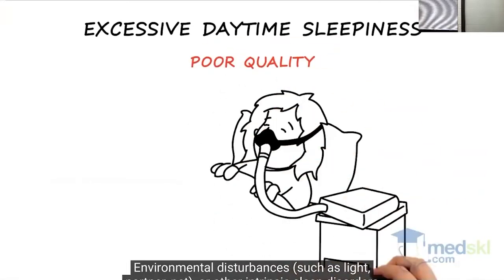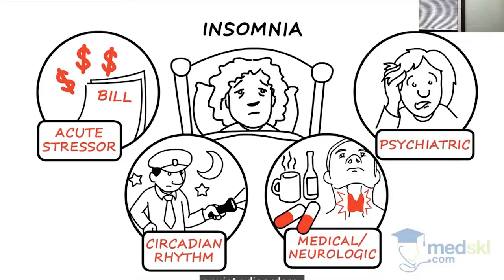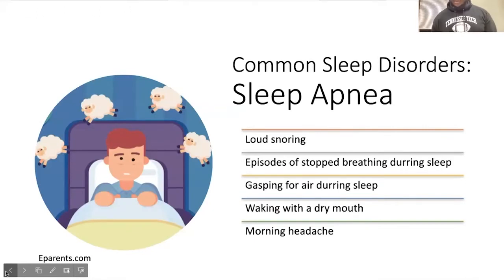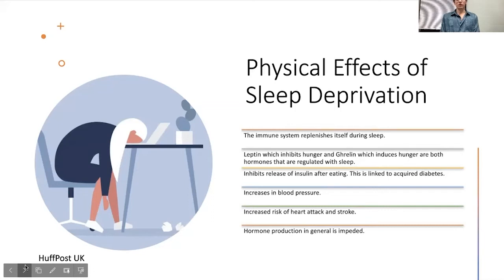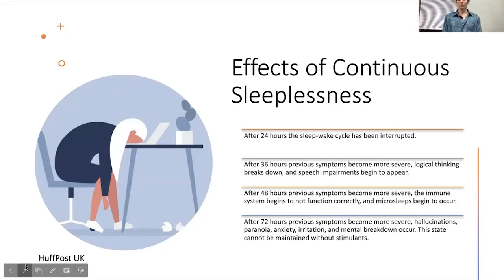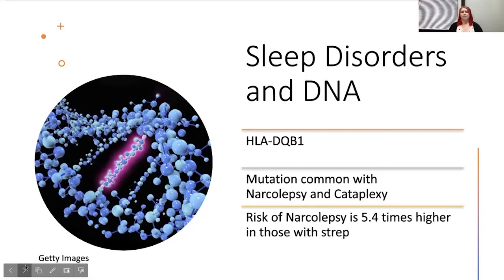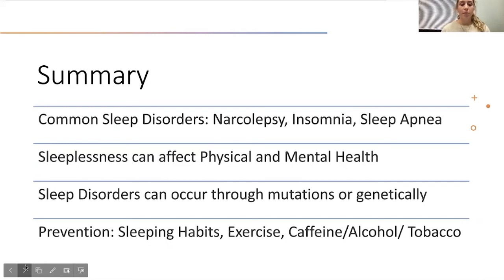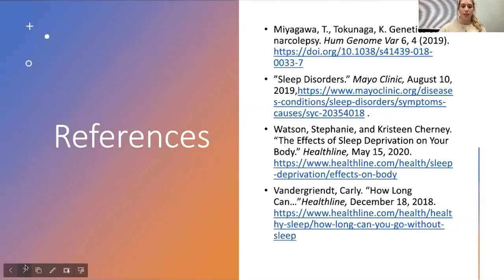Team 5, Presentation 3: The Impact of Sleep Disorders on the Body